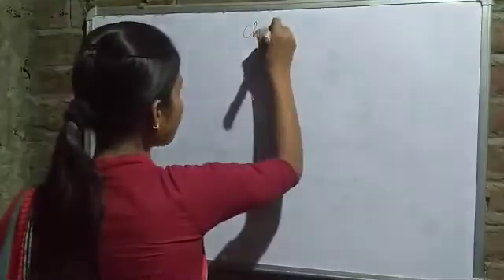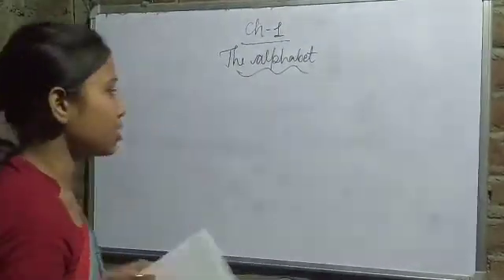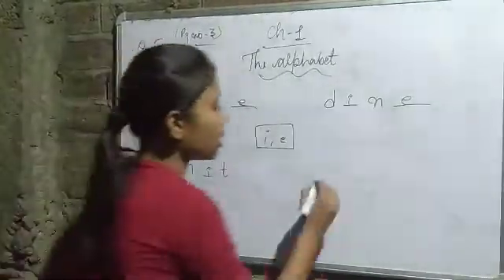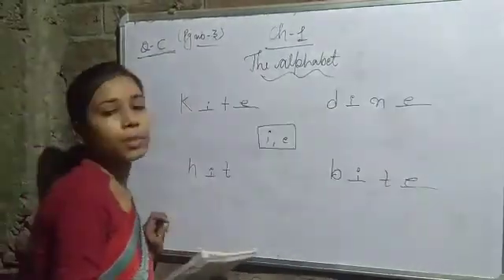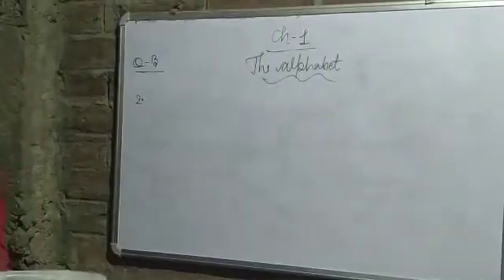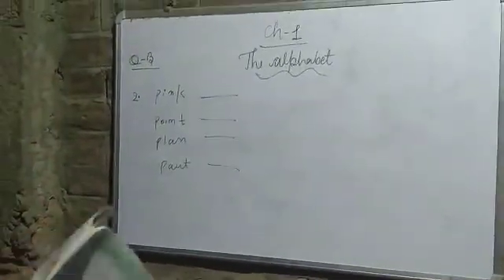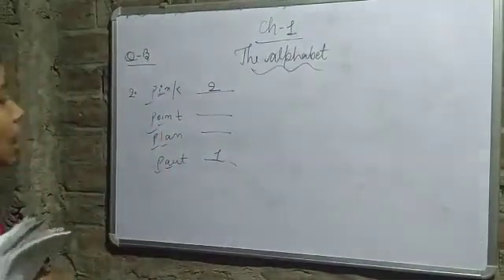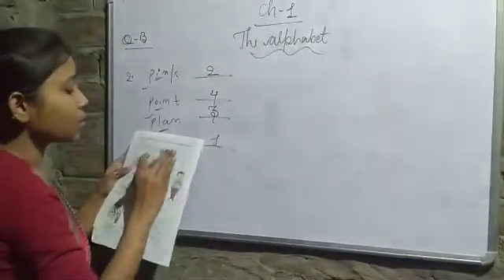std-2 , ch-1 (The alphabet)#3